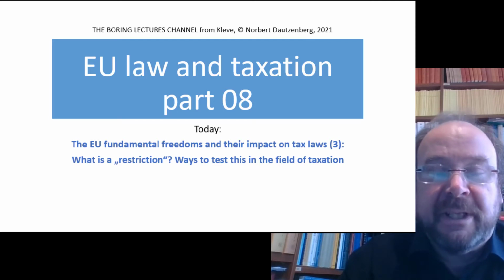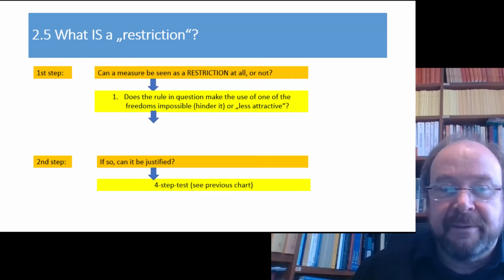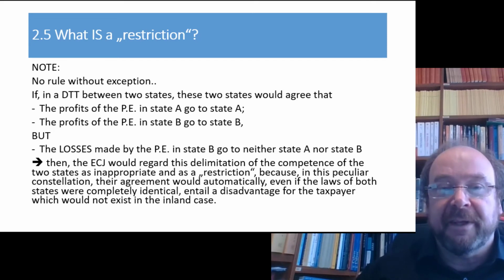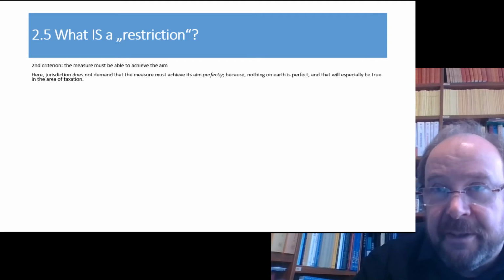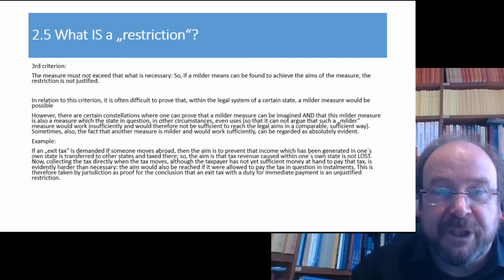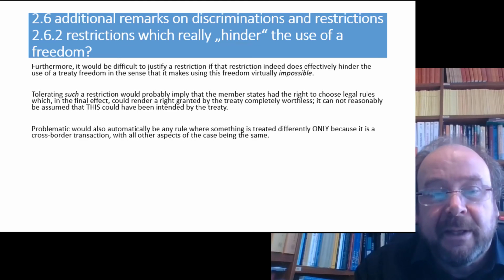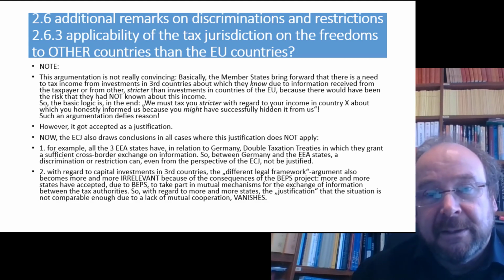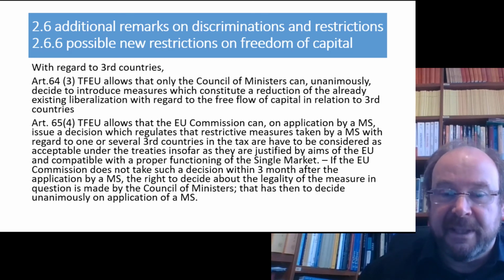EU law and taxation part 08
This video describe under which circumstances a national tax rule can be regarded as a forbidden restriction of the fundamental freedoms of EU law, and how this can be tested